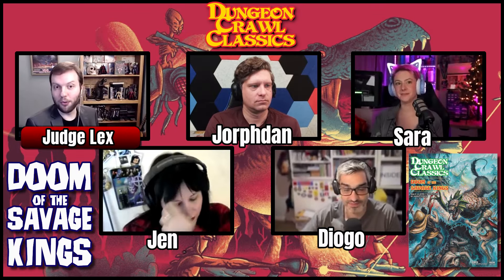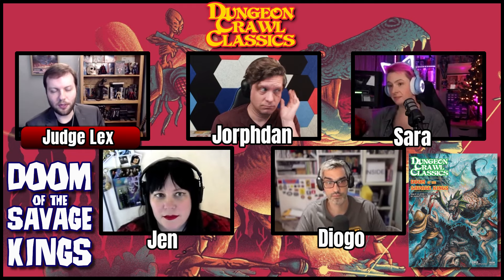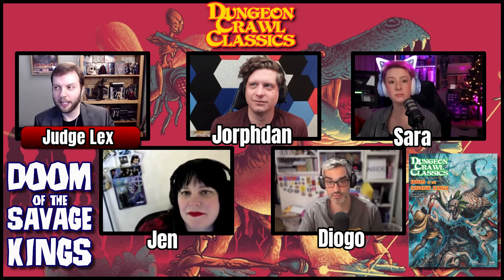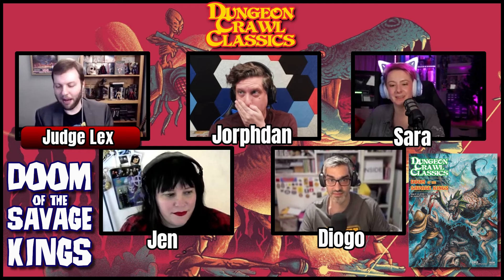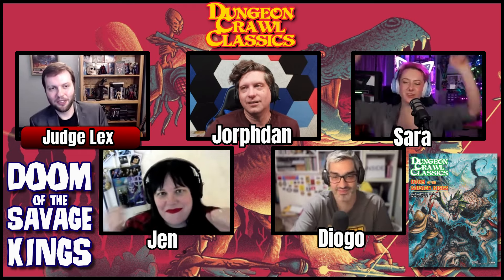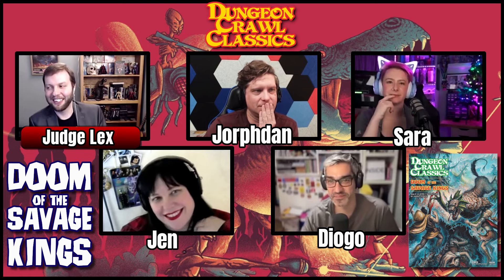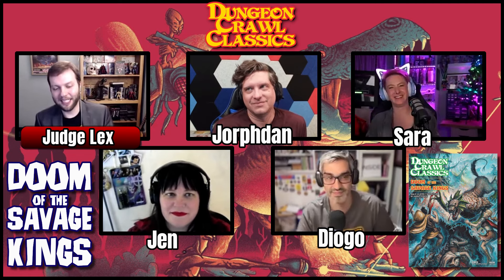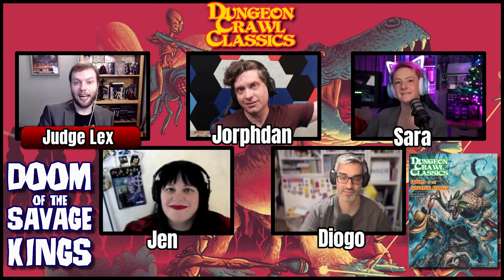DCC: Doom of the Savage Kings Part 4 of 4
Judge  @DankDungeons runs four Level 1 DCC characters against a savage beast from the underworld!

Players:
Diogo Nogueira @diogo_oldskull

Jen! Twitter/IG/BlueSky: @thejenya

🎵 Intro - Cyber Rock by Andrew Sitkov